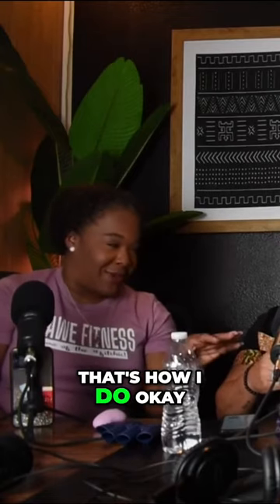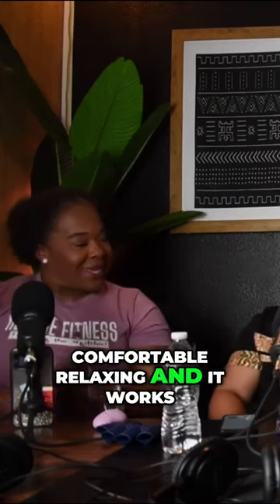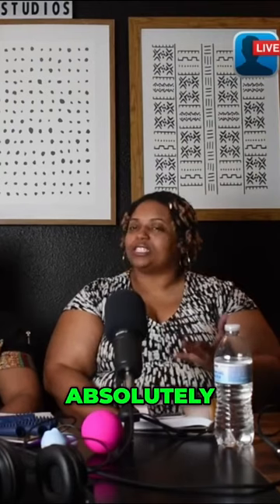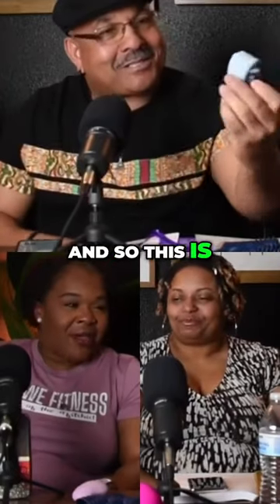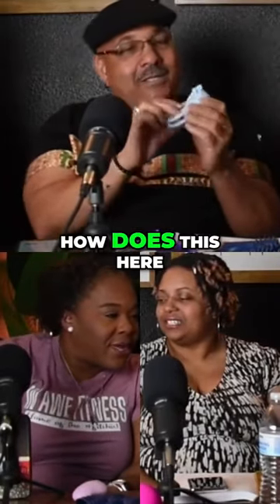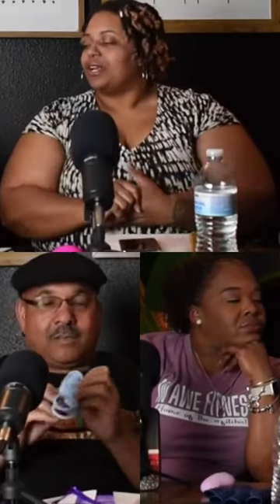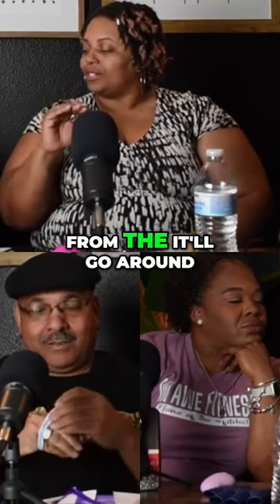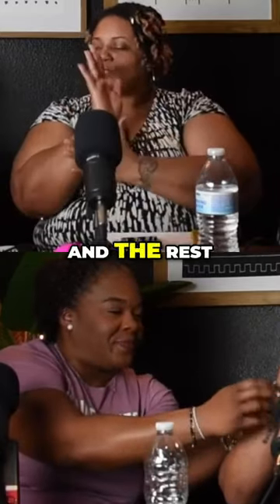Unlocking Pleasure How to Enhance Intimate Experiences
"Unlocking Pleasure: Dive into the ultimate guide for enhancing intimate experiences! Discover tantalizing tips and expert techniques to elevate your sensual encounters to new heights. From igniting passion to exploring new realms of pleasure, this SEO sensation is your passport to a fulfilling and exhilarating journey. Get ready to revolutionize your intimacy and unlock the secrets to pure bliss!"